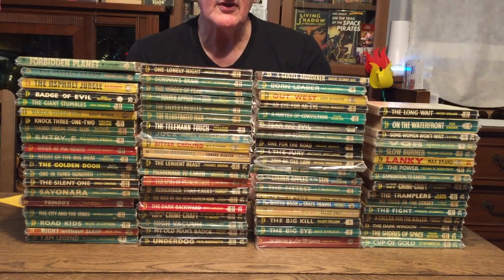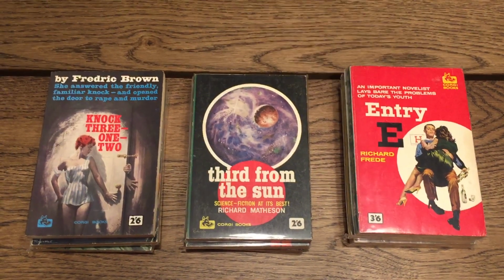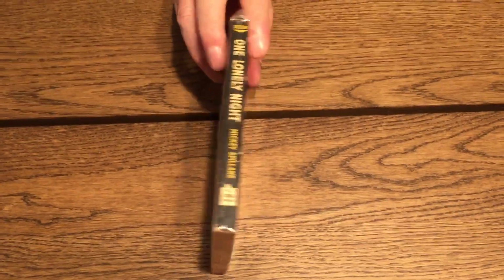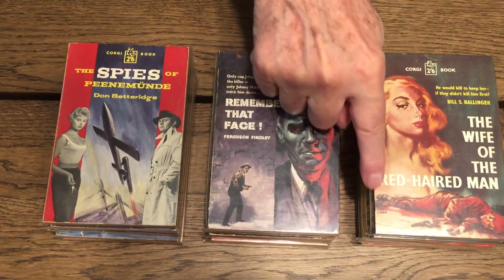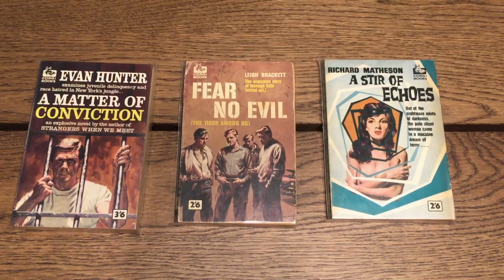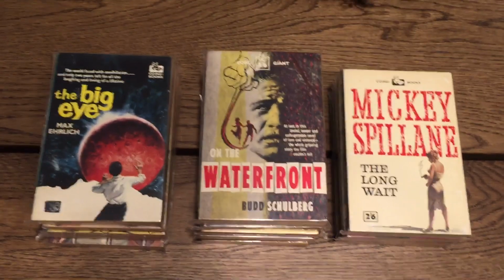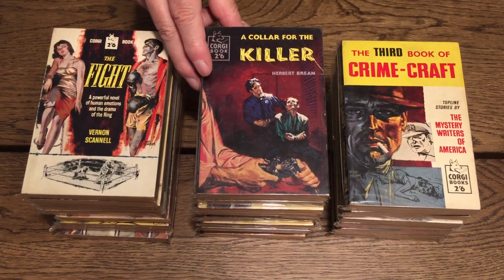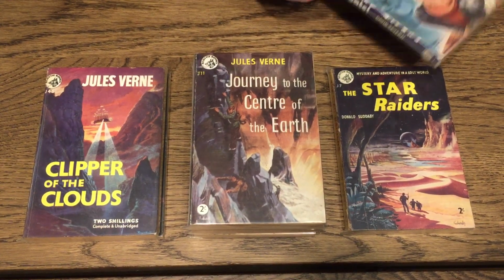CORGI BOOKS, Part 2 + Scottie’s, Episode #318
Gary Lovisi And Paperback Parade finishes up his look at these vintage British Paperback s from CORGI BOOKS. He also threw in a few Scottie’s for good luck!